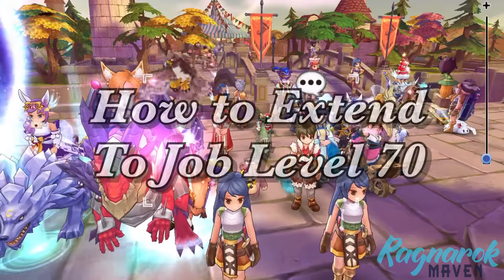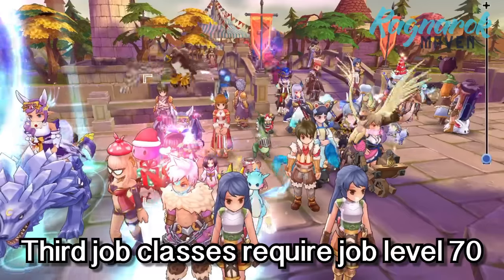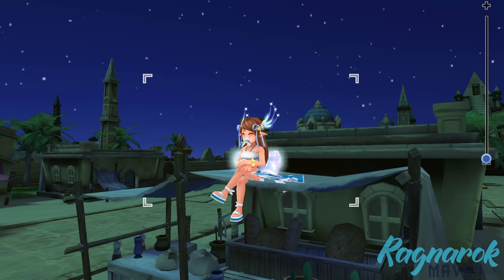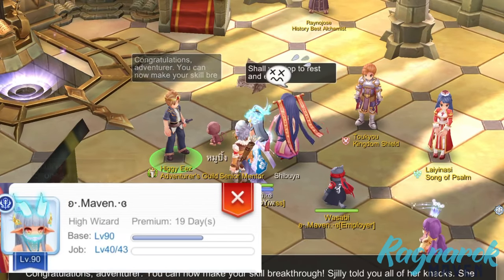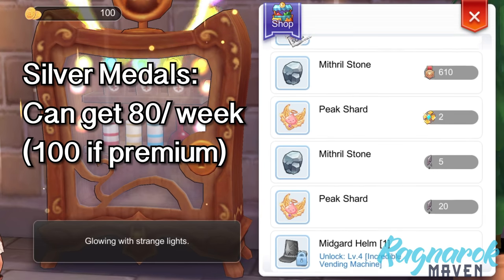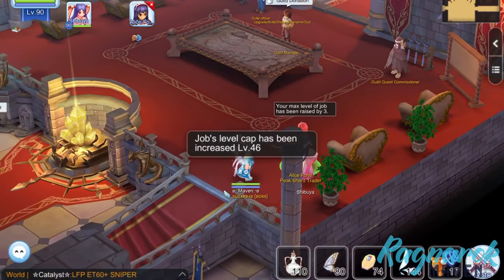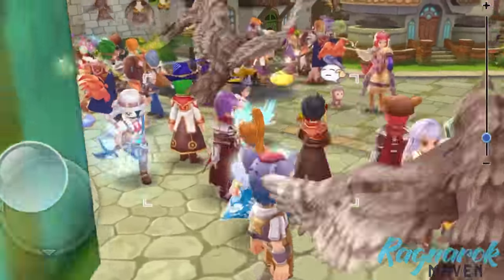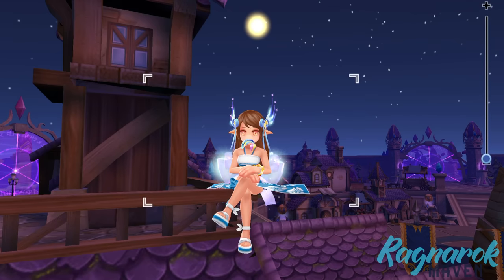JOB BREAKTHROUGH GUIDE: HOW TO UNLOCK JOB LVL 70 | Ragnarok Mobile Eternal Love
In this video, we look into the importance of job extensions / breakthroughs and how we can extend our job levels.

*It's Genetics/Geneticists for Alchemists

Answers to High Wiz Job Breakthrough Quest:
No
No
Yes
No
No
No
No
No
No
No